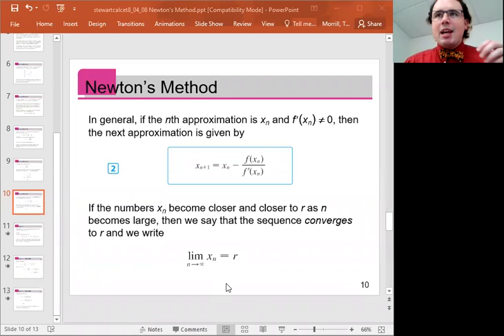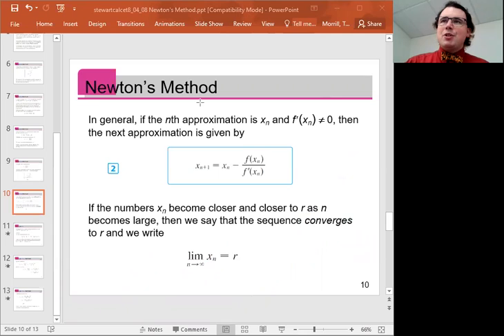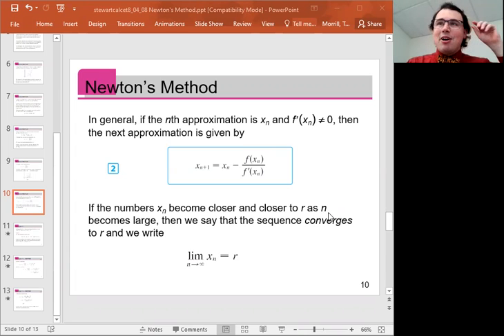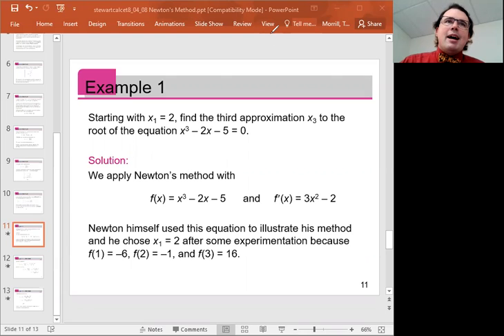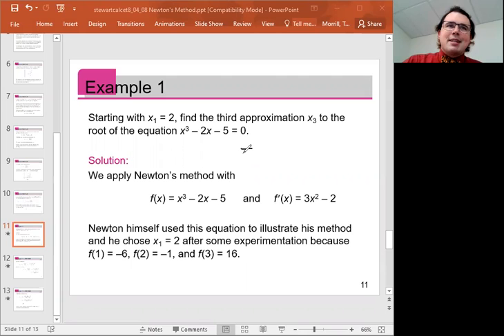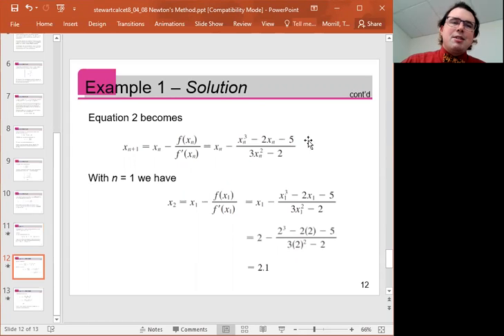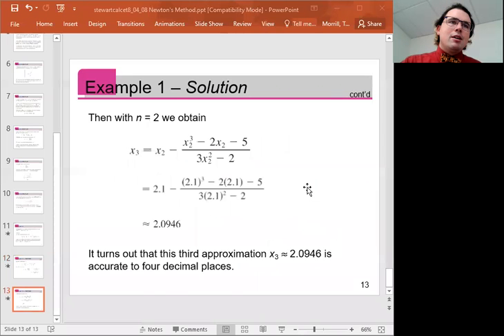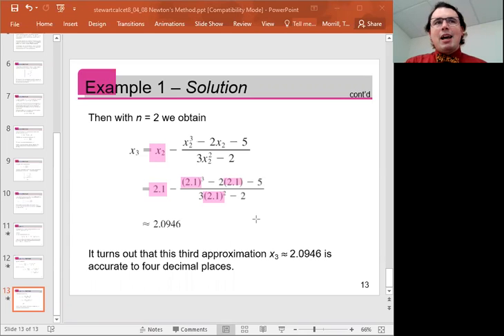MA 134 W11 T4